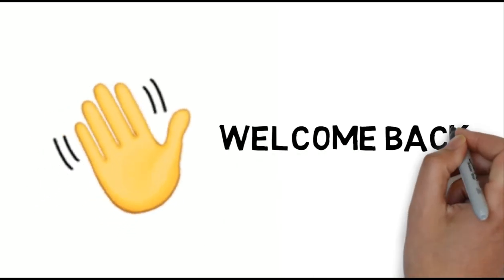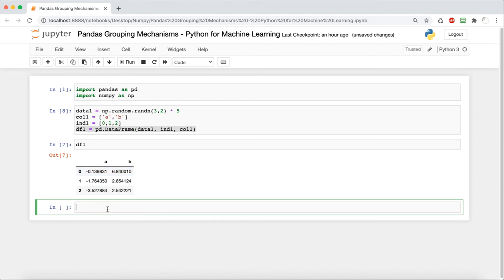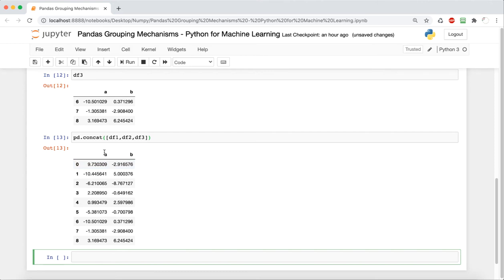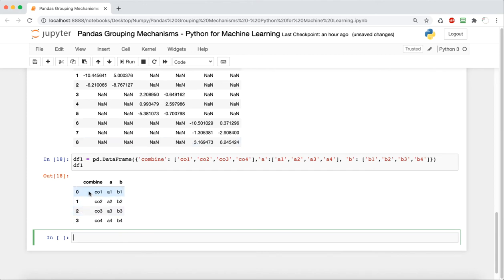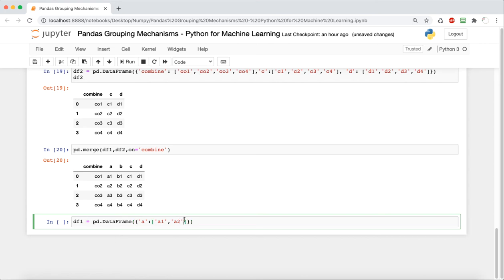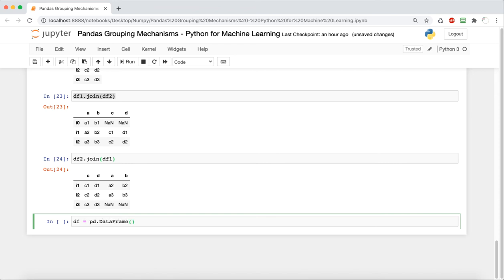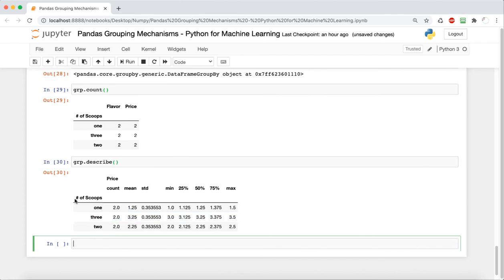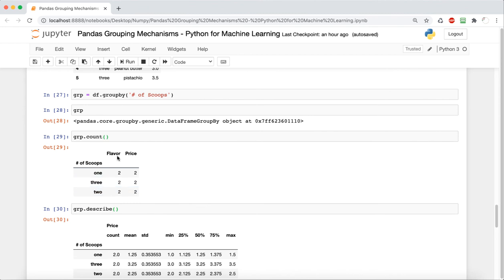Python Pandas Grouping Mechanisms - Concatenating, Merging, Joining, Groupby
In this video, you’ll learn about Python Pandas Grouping Mechanisms: Concatenating, Merging, Joining, and Groupby. The Pandas library is essential to Machine Learning! You’ll learn how to concatenate DataFrames; how to merge DataFrames; how to join DataFrames; how to create a Groupby object and utilize methods such as count(), describe(), mean(), min(), max(), and std(). After watching this video and learning several Pandas grouping mechanisms, there’s an activity right below this description for you to try out on your own using the skills you learned here. Enjoy!

PANDAS GROUPING ACTIVITY:

Create a Pandas DataFrame that represents a restaurant scenario in which one column indicates the number of different dishes a person orders (this column should have some repeating values), another column that indicates the total price of that person’s meal, and a third column representing the name of that person. Then use the groupby object to sort by number of dishes and obtain the mean price. *Hint: to do this, revisit the example in my video!

TIMESTAMP:

00:00 Introduction & Recap of Last Video
00:20 Lesson Structure for Pandas Grouping Mechanisms Video
00:40 Concatenating DataFrames
06:06 Merging DataFrames
10:04 Joining DataFrames
12:07 Groupby Object and Methods
16:54 Recap of Current Video
17:51 Call-to-action: Pandas Grouping Mechanisms

About Acadaimy